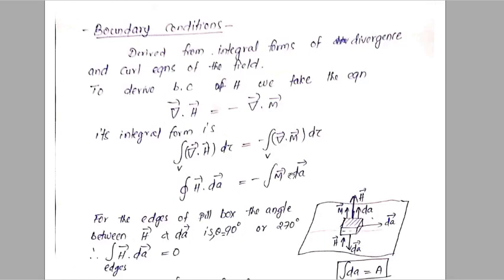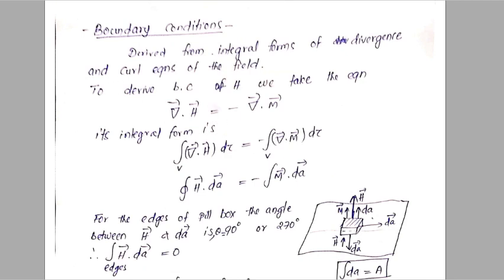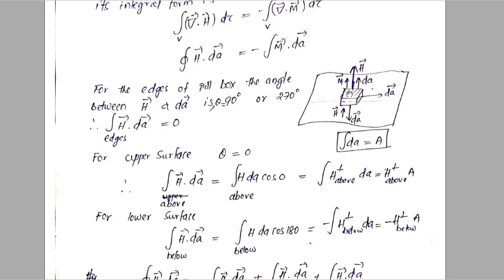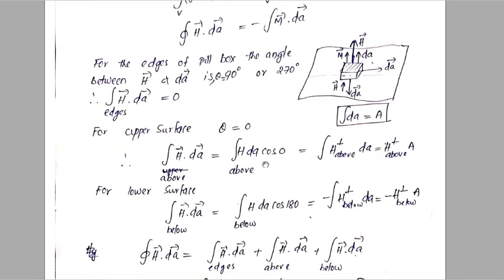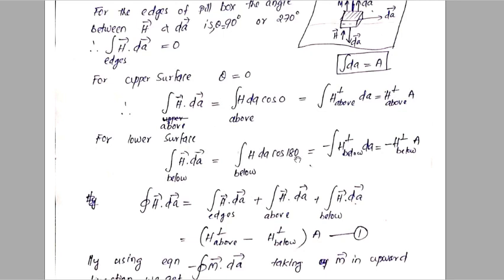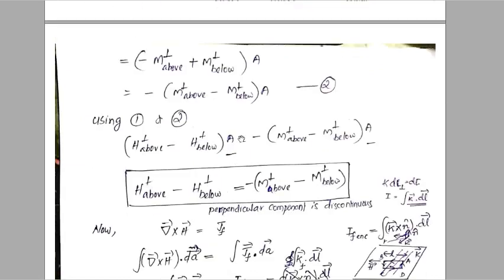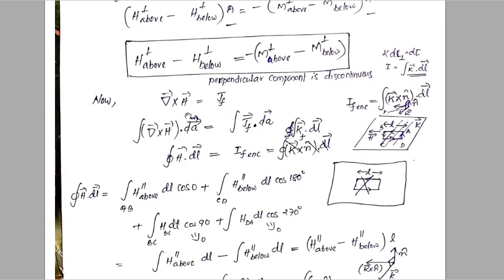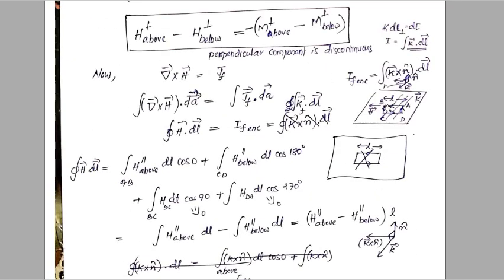Boundary condtions of H